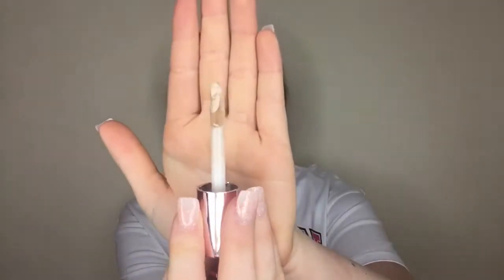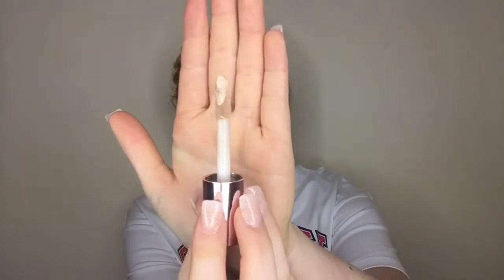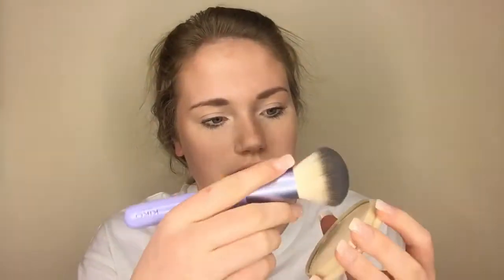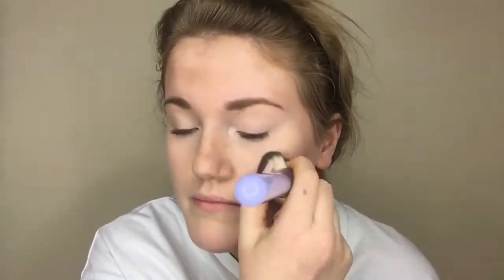TESTING MAKEUP REVOULTION CONCEALER?! FULL ASS COVERAGE?!